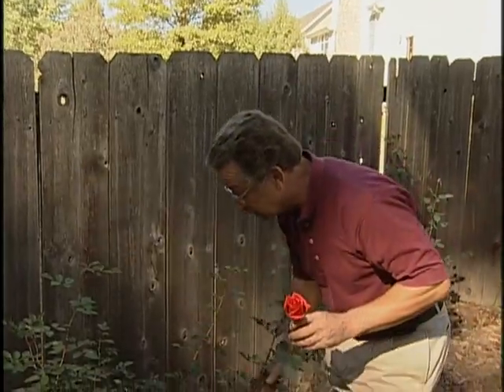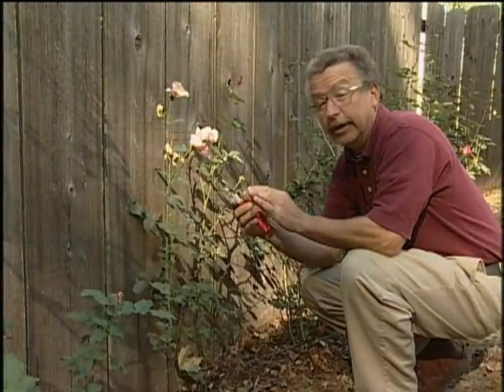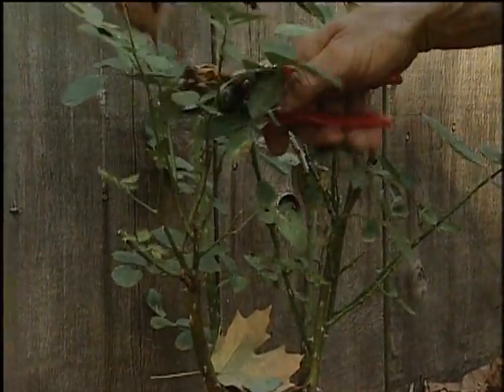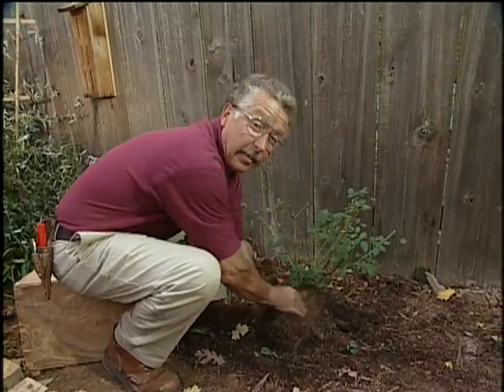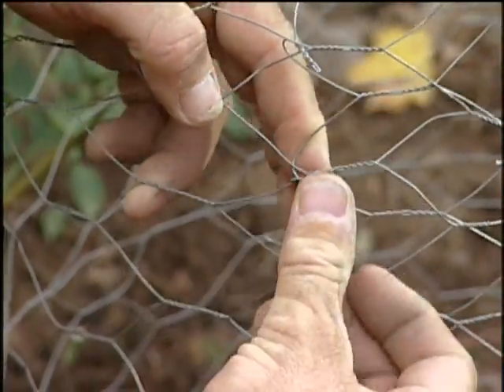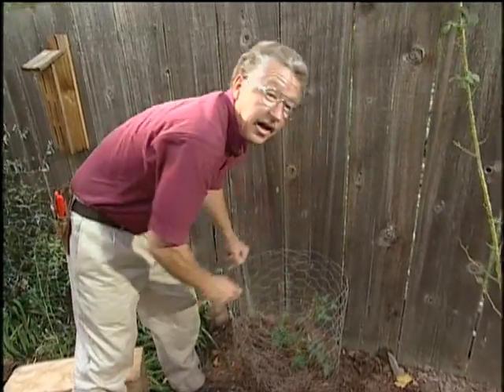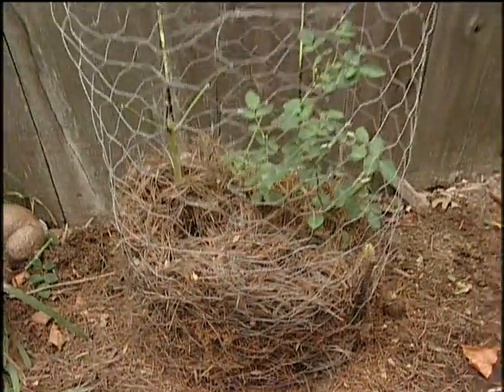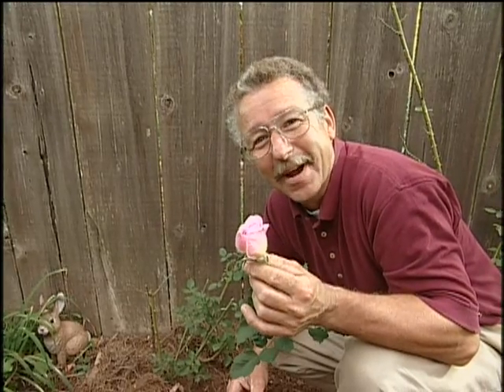The Great Outdoors: Winterizing Roses (#5751)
The rose is perhaps the most popular flower in the country.  And they are relatively easy to grow.  But in order to succeed at growing roses, it’s important to know how to properly prepare your rose plants for the winter.

Instructions for winterizing roses:

Tools needed:
- Bypass pruning shears
- Wire cutters

Bypass with wire cutter notch

Materials needed:
- Chicken wire
- A mulch that won’t compact (such as pine needles)
- 2 wooden or metal stakes
- Topsoil

Steps for winterizing roses:

1. Hardening off the rose.  Six weeks before the first projected frost, cut back on the amount of watering and fertilizing you do on the rose.

2. Pruning.  After a good, hard frost has hit, cut the plant back 12 to 18 inches from the ground.  When doing this, make the cuts 1/4” to 1/2” above the nodes of the plant.  A node is simply a growing point on a stem.  Also remove any dead stems that you find.

3. Hilling the rose.  Make a mound of earth around the base of the rose with topsoil.  This will insulate the soil and prevent temperature fluctuations in the root zone during the winter.

4. Chicken wire basket.  Make a cylinder out of chicken wire that will fit all the way around the plant.  Place the cylinder around the plant and stake it down with your wooden or metal stakes to keep it from blowing over.

5. Mulch.  Fill the basket with a mulch that doesn’t tend to compact during the winter (pine needles work very well for this).  Depending on how cold it gets where you live, fill the basket with 6 to 12 inches of mulch (the colder it gets, the more mulch you should use).  We’ll leave this mulch in place until the Spring.

What to do in the Spring:

1. Remove the basket and mulch.  Lift the chicken wire basket out from around the plant and carefully begin to remove the mulch.  Be very careful while doing this, as there may be new growth under the mulch and you don’t want to damage it.  Also, don’t dispose of your mulch yet.  If there is a possibility of a cold spell in the Spring, you’ll want to place it back around the base of the plant (without the basket).

2. Remove the soil.  Pull away the mound of soil that you built up when you were “hilling the rose.”  Again, be careful not to damage any new growth that may be coming up.

Following these steps will help your rose bushes thrive next year in the great outdoors.

Segment #5751 from "Michael Holigan's Your New House" Home Improvement TV Show